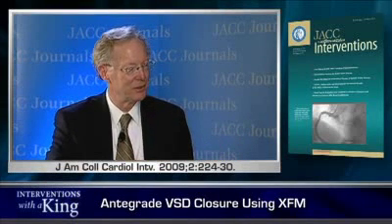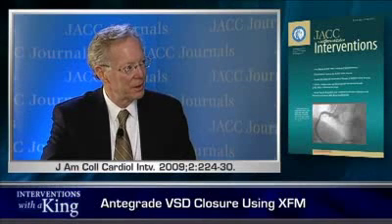Inside Interventions | Antegrade VSD Closure Using XFM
Antegrade VSD Closure Using XFM